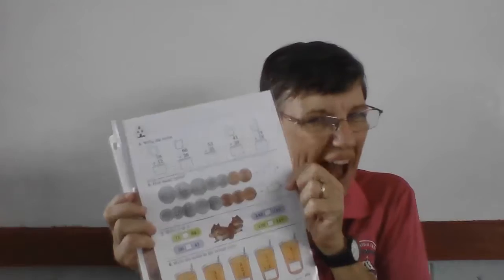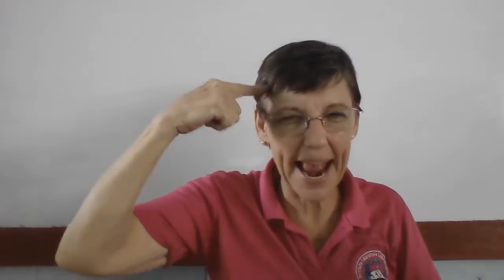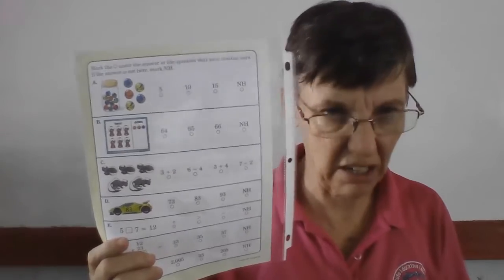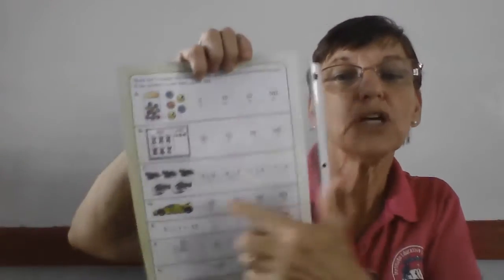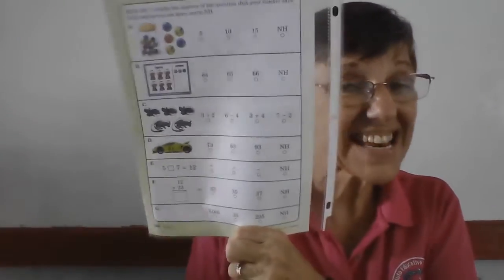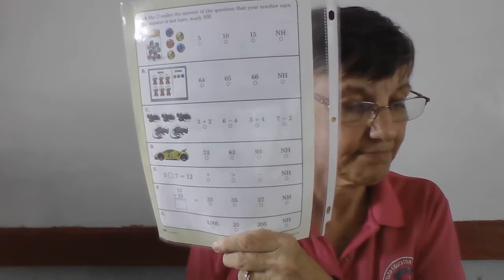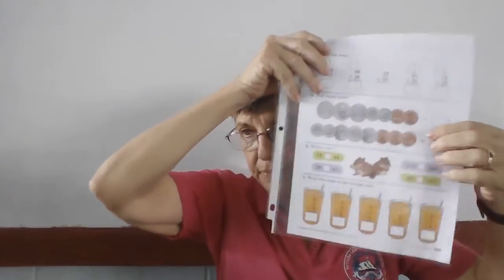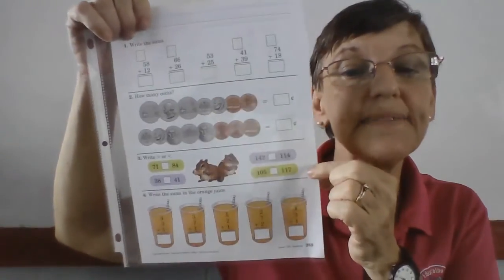Martes 30 Primer Math 30+2